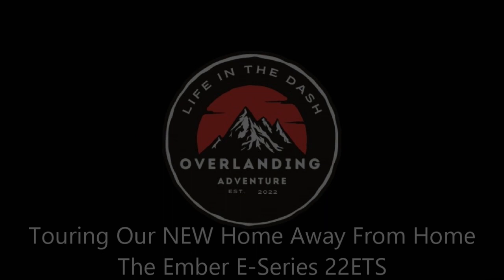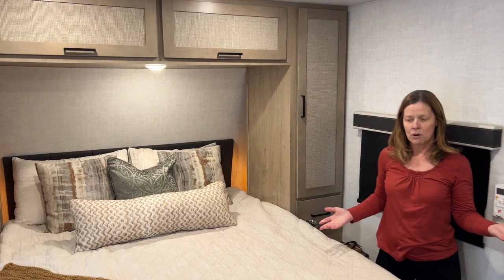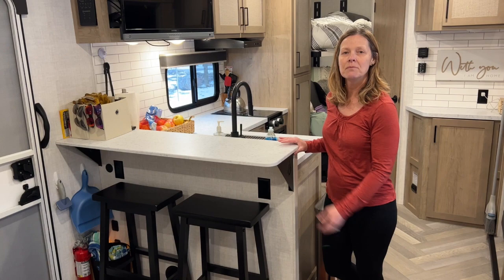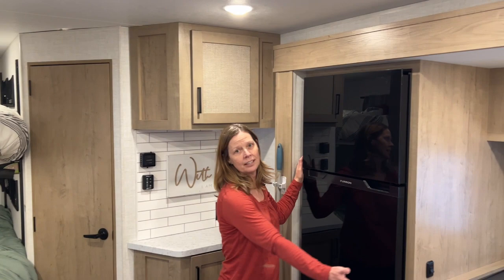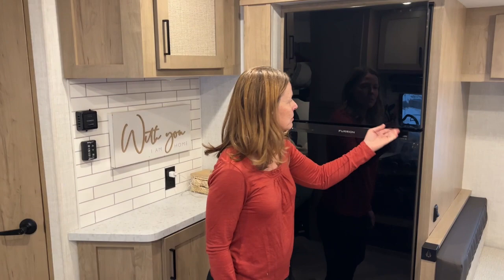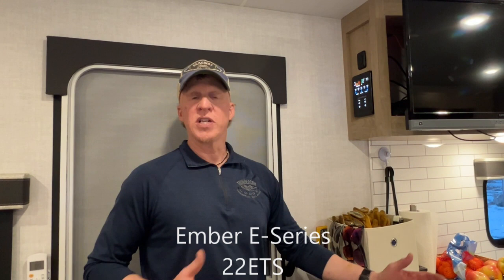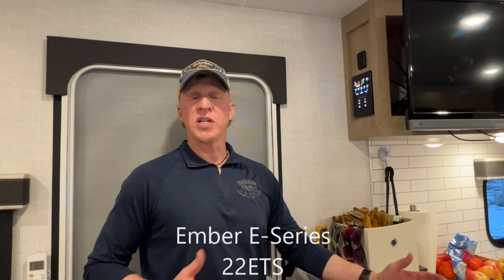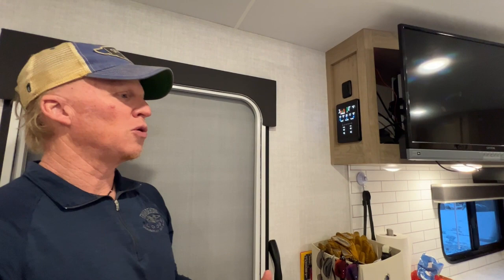Life in the DASH- Take a Tour of Our New Ember E Series 22ETS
After a fire in our last trailer brought our year-long adventure to a grinding halt, we motored back home, reset, and are back in the Rockies with a brand new 2024 Ember E Series 22ETS. Although we have only been in the trailer for two weeks, we have already seen temperatures as low as 2 degrees Fahrenheit, put nearly 1000 miles on it, and made modifications to fit everything a family of four needs to ski, study, sleep, and eat.

Our tow rig is a 2020 Jeep Grand Cherokee Trailhawk and we use a Blue Ox Sway Pro weight distribution hitch. With the Quadra Lift suspension, the Jeep still sat good and level, but with such a short wheelbase, we wanted to make sure any potential sway was stopped before it ever had a chance to start.

Our family is exploring the continent, having already traveled from Dallas, TX, to southern California, up the Dempster Highway to the Arctic Ocean, all over Alaska, and are now trying to see how much skiing we can get in. Next we will be headed northeast to Nova Scotia, down to the Florida Keys, and back to Dallas around July of this year. We can't wait to show you what we find.